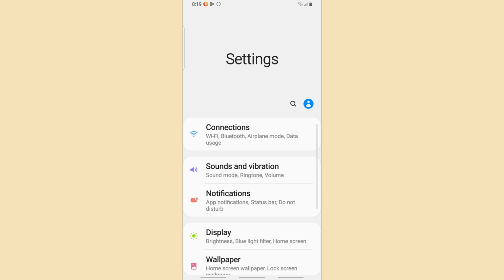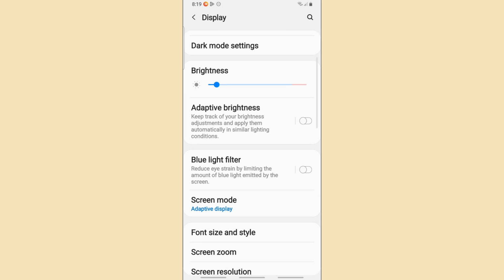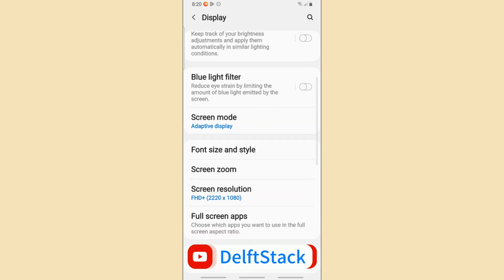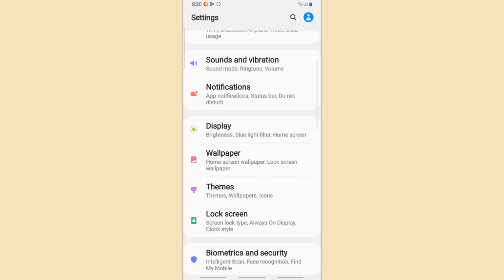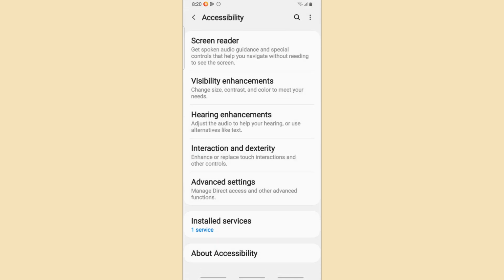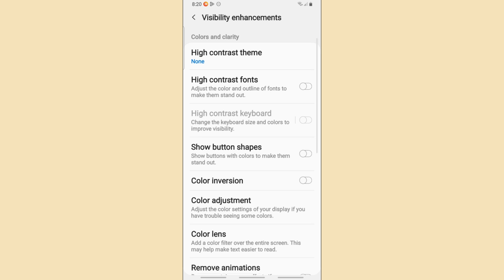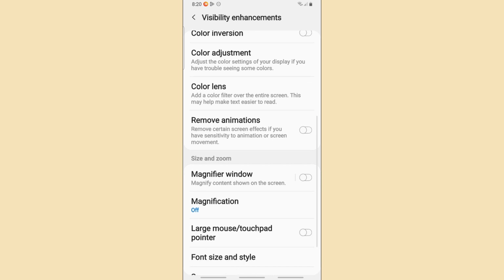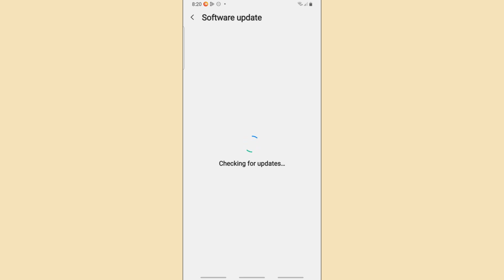How To Fix Yellow Screen On Android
Is your Android screen looking yellowish? This video shows step-by-step solutions to fix the yellow screen issue, including checking blue light filters, accessibility settings, and system updates.

⏱ Timestamps:
00:00 – Introduction
00:09 – Go to Settings on Your Phone
00:20 – Access Display Settings
00:26 – Check and Turn Off Blue Light Filter
00:43 – Go to Accessibility Settings
00:53 – Turn Off High Contrast, Color Adjustment, and Inversion
01:15 – Check for Software Updates
01:27 – Wrap-up & Outro

🔹 What You'll Learn:
✅ How to disable blue light filter to fix yellow tint
✅ How to adjust accessibility settings causing color changes
✅ How to update your system to fix software-related issues

Fix your Android screen color issues quickly and efficiently. Learn practical solutions that anyone can follow to restore normal display colors.